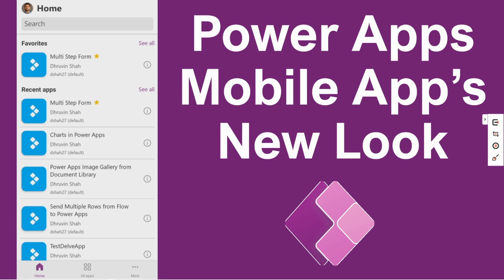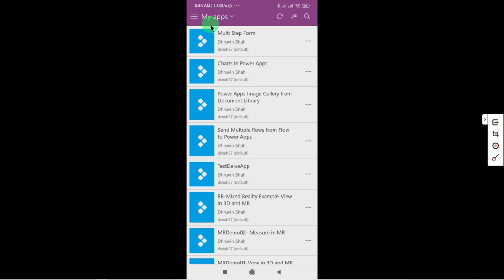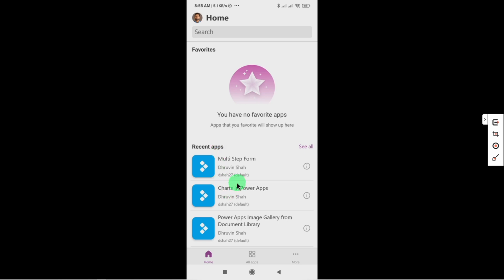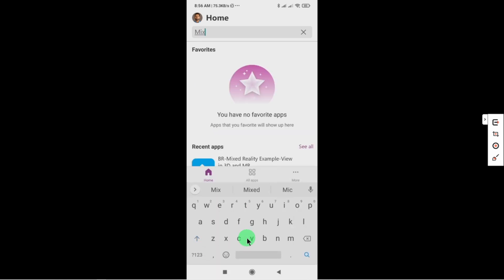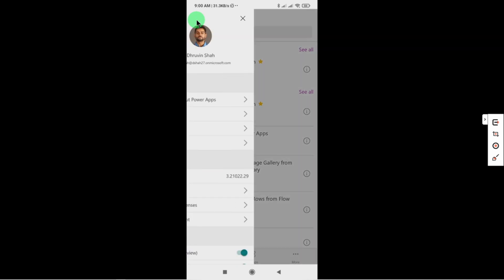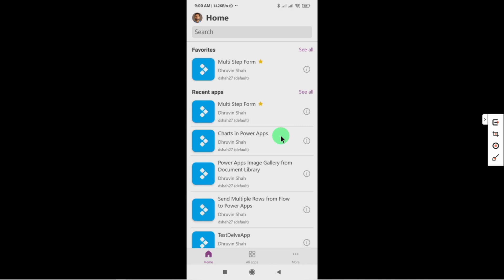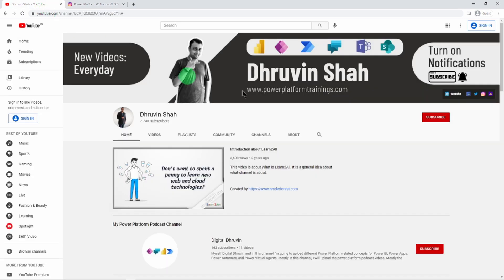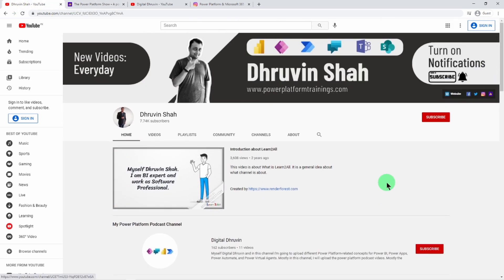New Look for Power Apps Mobile Application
During this session, we will talk about the new Power Apps look and Home Page experience for Power Apps Mobile Application. Microsoft recently launched a new Mobile look experience for Mobile users. Now we can customize our Home Screen for Power Apps mobile application. Now, during this session, we will learn details about this feature. We will check the new gesture feature for the favorite and shortcut option. Then we will talk about the sort and search feature and at last, we will discuss how we can show non-production apps in Power Apps Mobile Device.

Chapters:
00:00 Start
00:17 Open Power Apps Mobile Application
00:55 Enable Preview Feature
01:05 Home Screen Overview
01:17 Favorite and Shortcut Option
01:34 Search Feature
02:02 Sort Apps
02:30 Show Non-Production Apps in Mobile Device